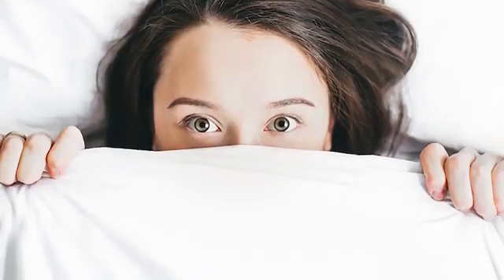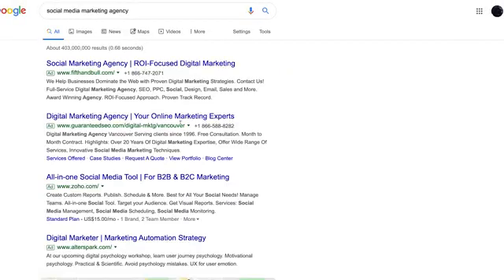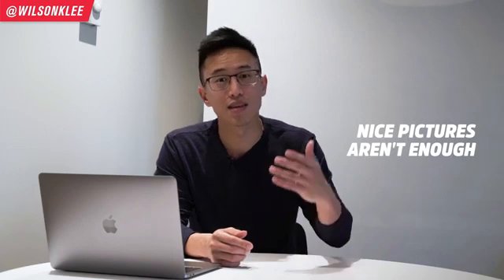How To Market Your Restaurant on Social Media in 2020 Food Business Restaurant Marketing Strategies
What's up YouTube friends! So today I’m going to share with you guys why Influencers are leaving Instagram for Text Messages. Hope this helps!

… LET’S GET 10,000 LIKES FOR THIS VIDEO

NOTE:

This video is originally made by Wilson K Lee - How To Open A Restaurant /F&B Shop , He’s actually one of the best YOU TUBERS…

THANKS